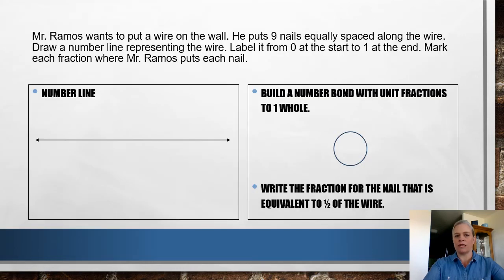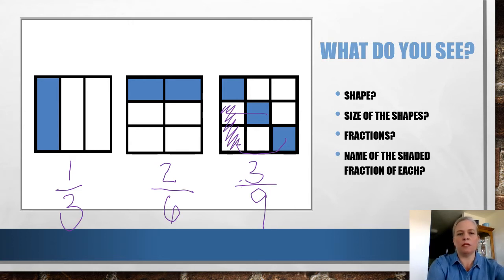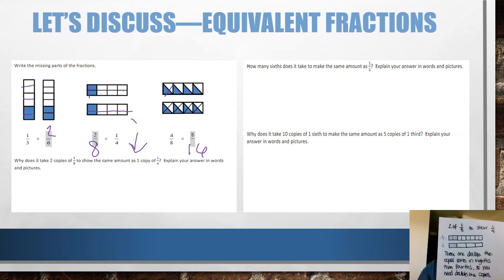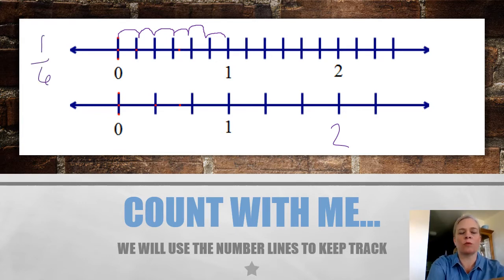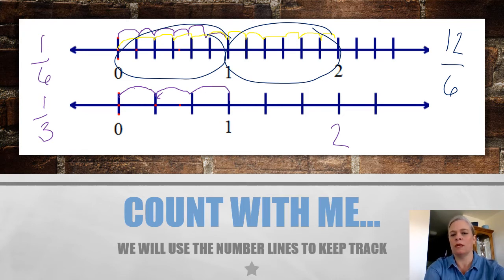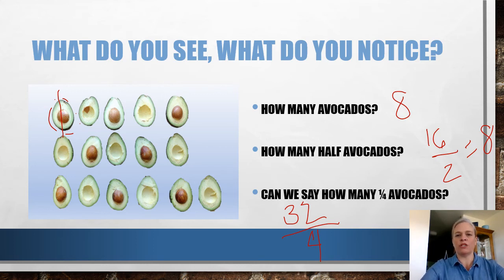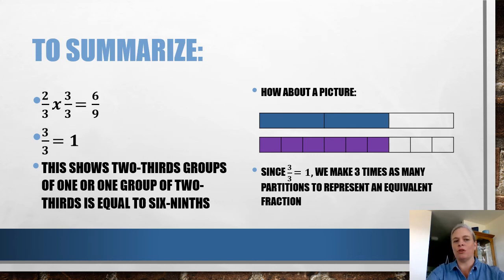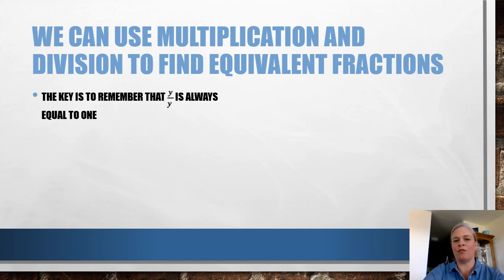Equiv Fractions 4 20 20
Math work for the week of April 20